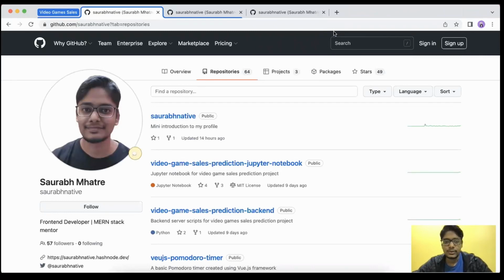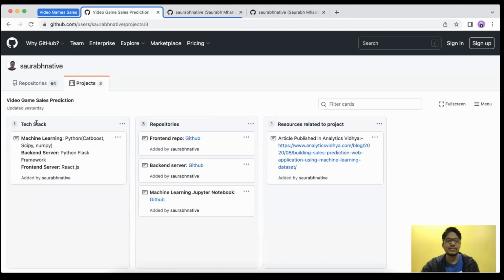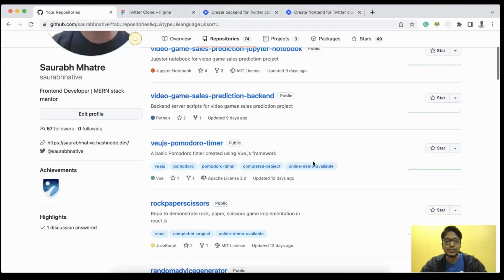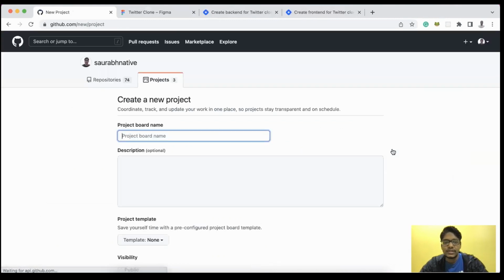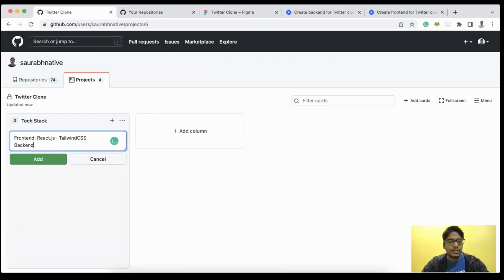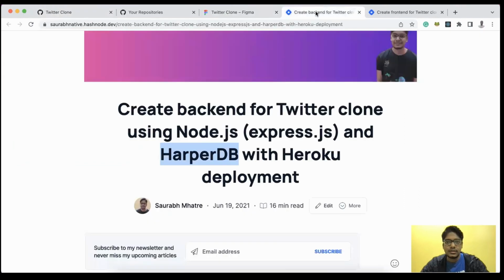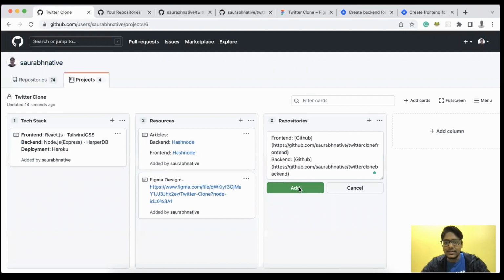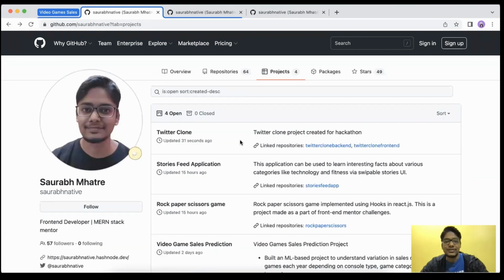Improving your Github repos presentation using projects feature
Many developers today use Github to showcase their projects for getting internships and jobs. In today's video, we are going to see how to use the Projects tab on Github to improve the presentation of repositories.